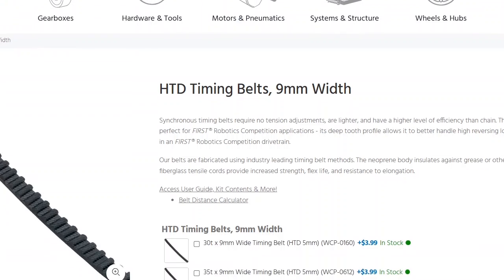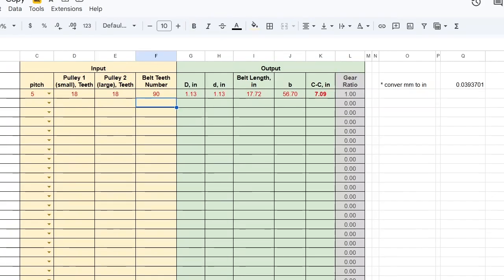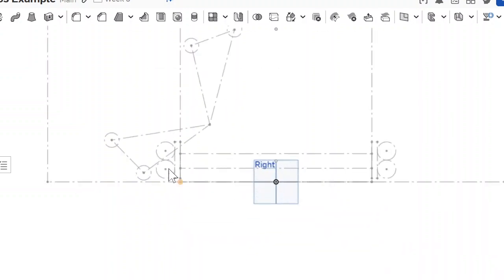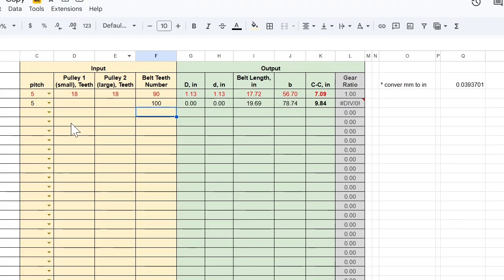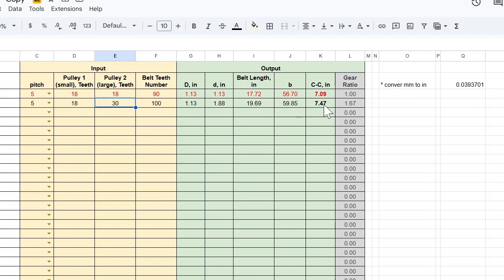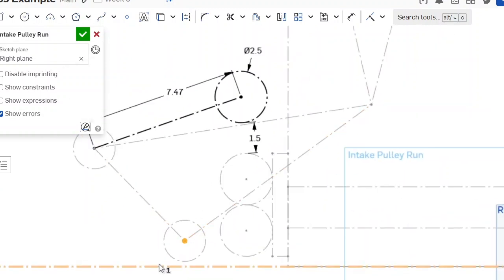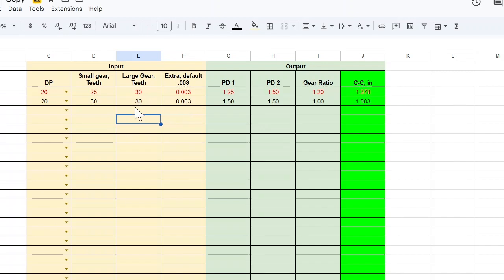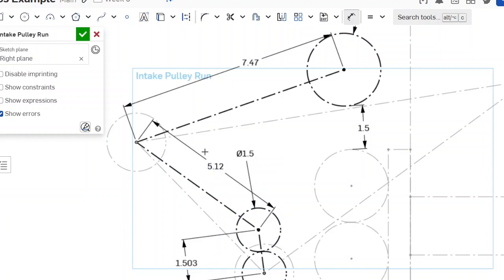ME 464/664: Intro to Design Calculator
Created for UNLV Robotics Mentoring Course